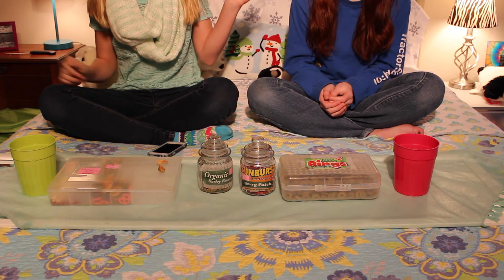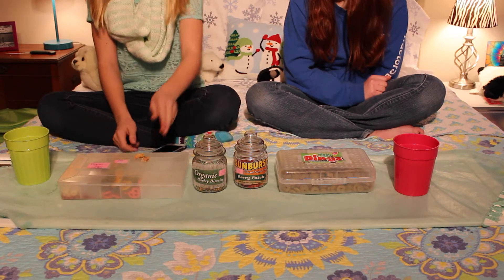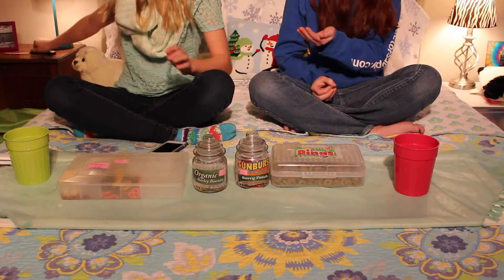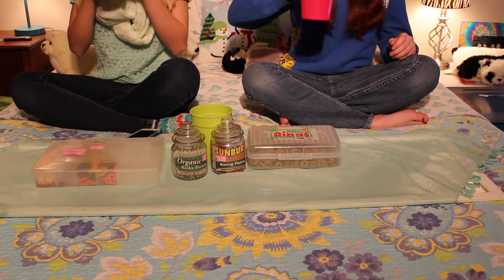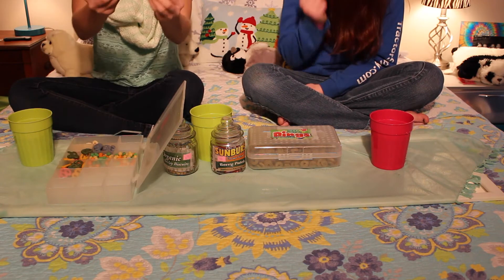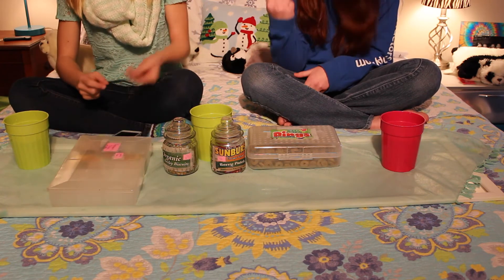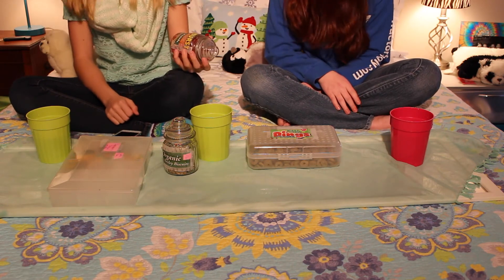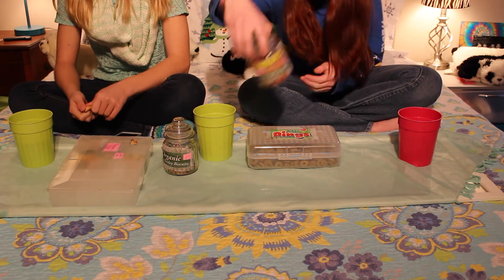small pet treat challenge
i hope you guys enjoyed this video it was very fun to make with my friend chloe she is my best friend and hope you guys will enjoy seeing her more
it was very funny to make this video i did this because i reached 64 subs and i can't believe it!
SORRY about the end when i saved it it said thanks for watching i had a really hard time uploading this video it took like 4 hrs but anyway thanks for watching